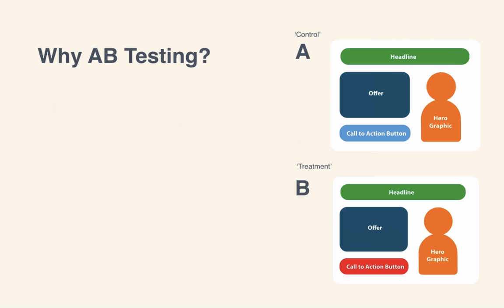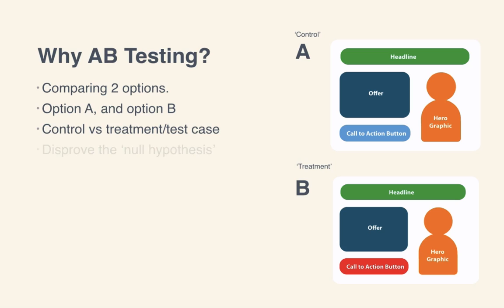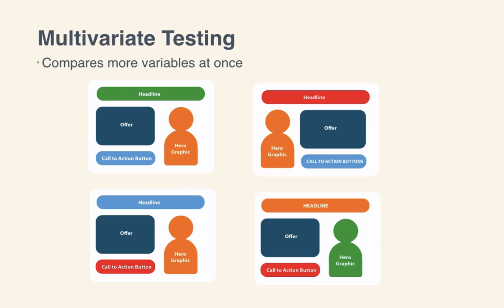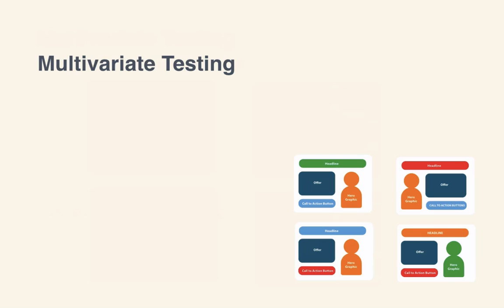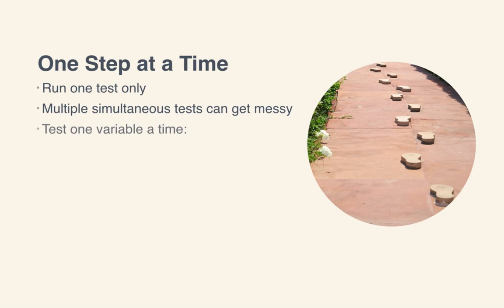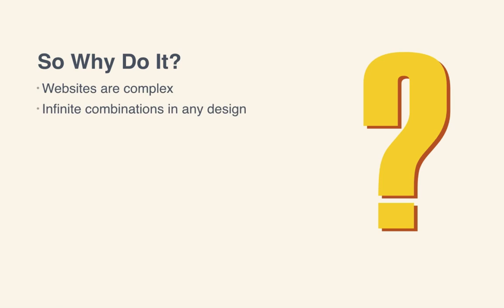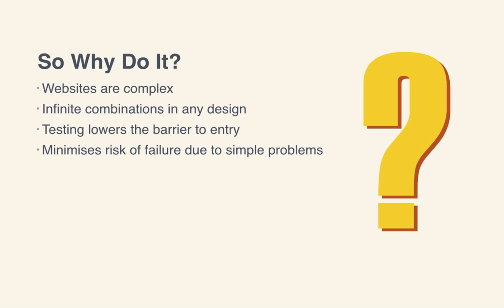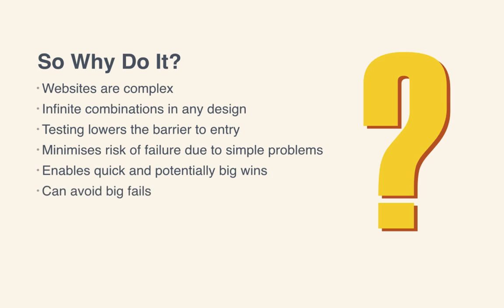A/B Testing for Web Designers: What Is A/B Testing?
Lesson 1 of 16, a Tuts+ course on A/B Testing for Web Designers taught by Leigh Howells. Become a Tuts+ member to get access to hundreds of new courses and eBooks!